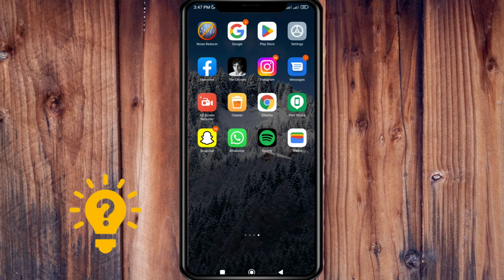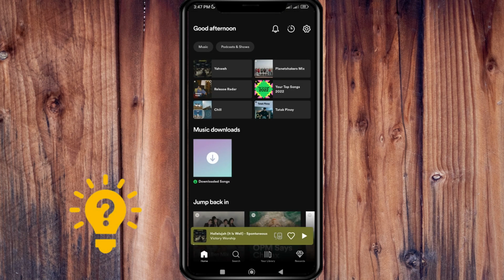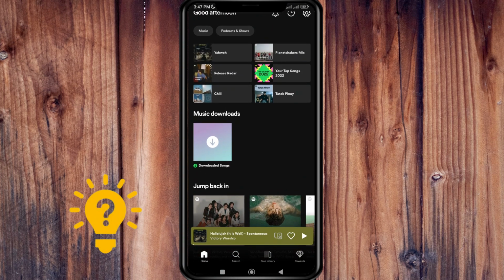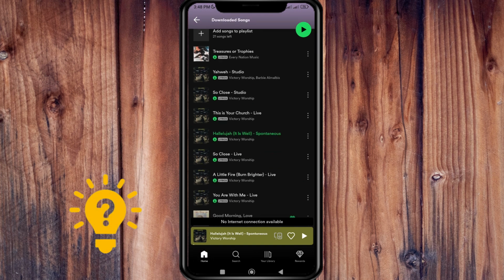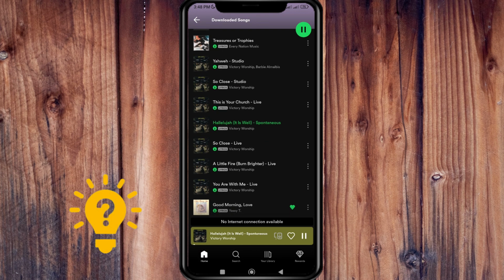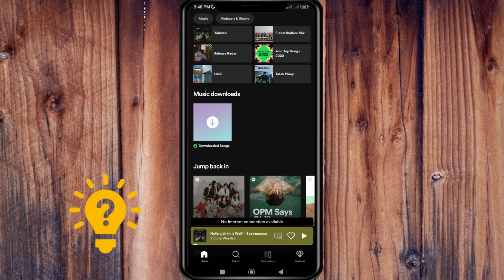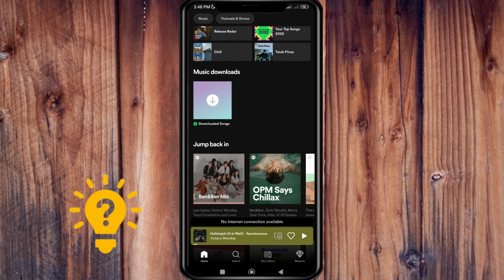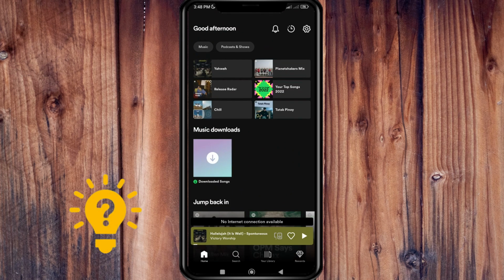How To Use Spotify Offline | Social Tech Insider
In this tutorial video from Spotify, we explain to you the best way to Use Spotify Offline.